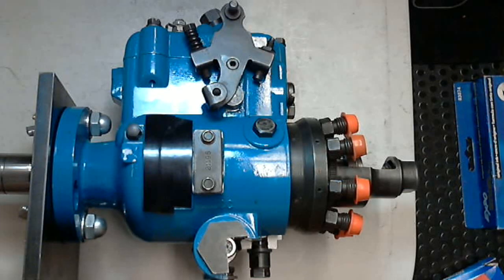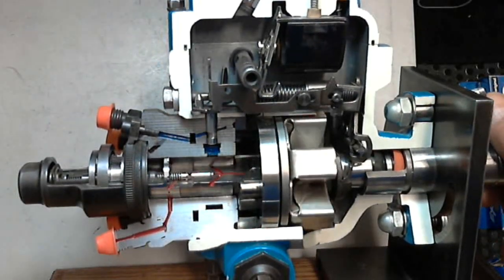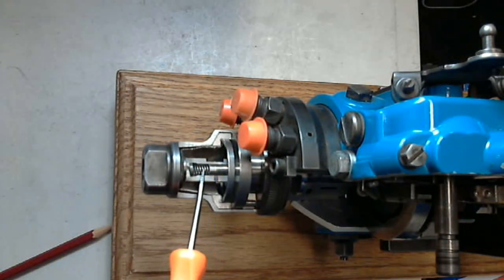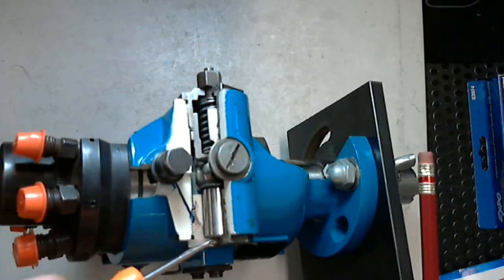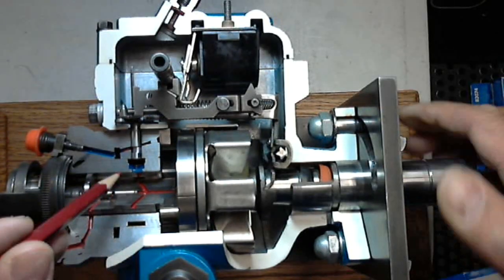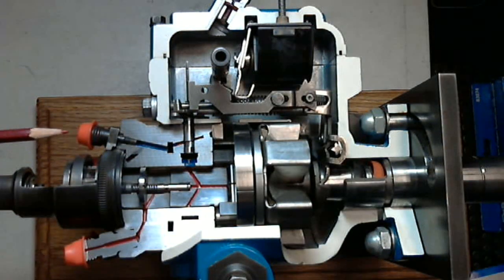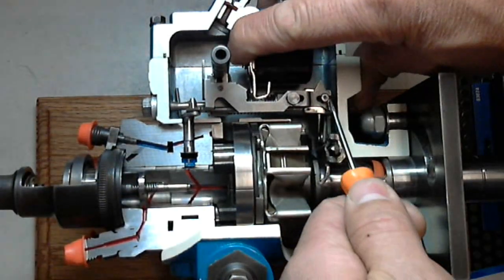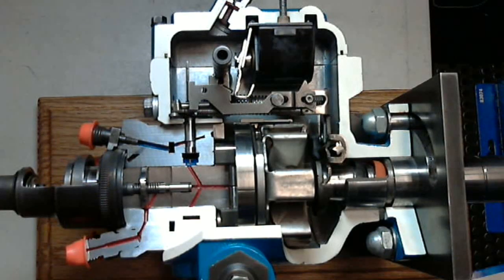Be the Fuel.wmv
How the fuel travels through the distributor pump and other mysteries